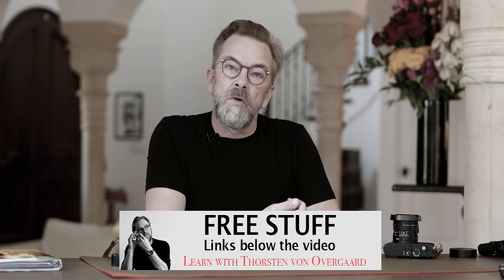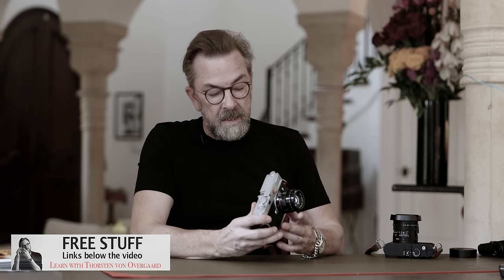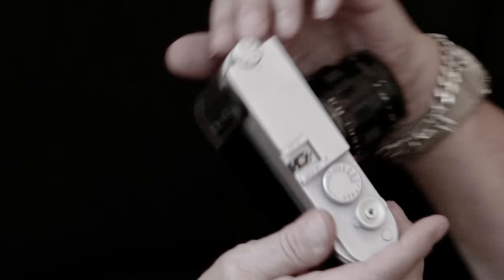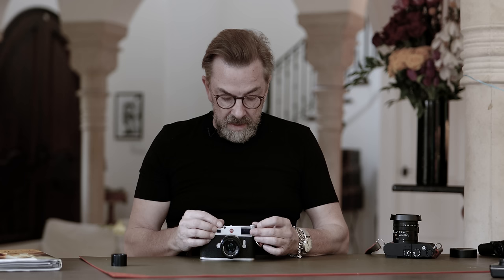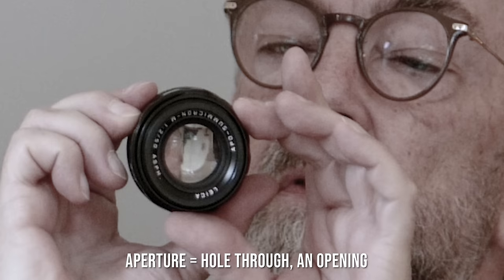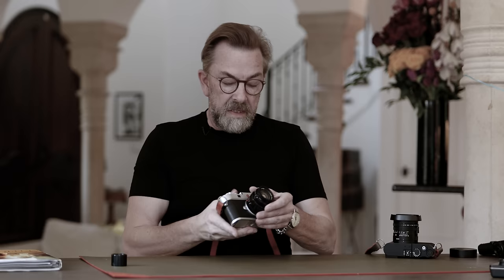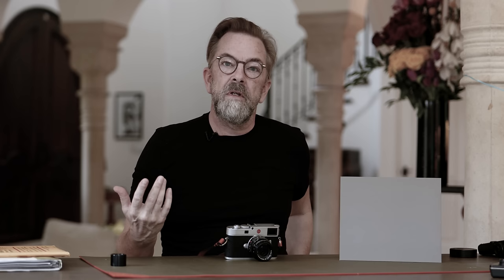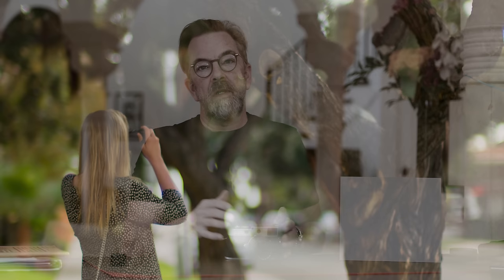The Four Essentials of Photography in 20 minutes with Leica Photographer Thorsten Overgaard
Join a Workshop with Thorsten Overgaard

KEN HANSEN NEW YORK INC LEICA DEALER
NEW AND SECOND-HAND LEICA CAMERAS AND LENSES:

Equipment:
This video was made with the Leica SL and Leica 50mm Summilux-L ASPH f/2.0, using Sennheiser wireless microphones

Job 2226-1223